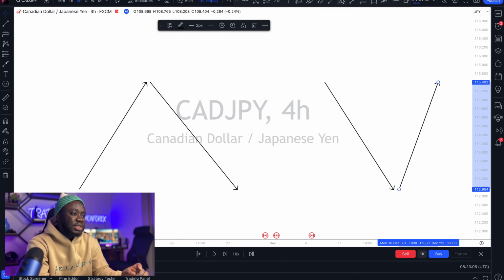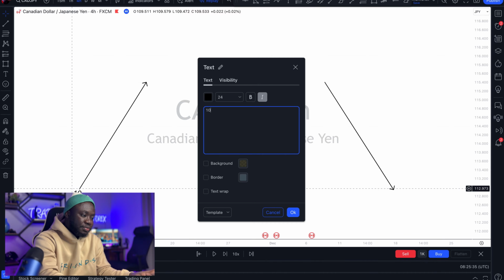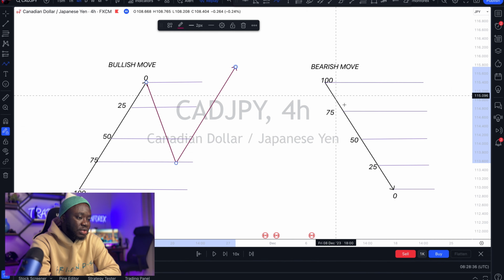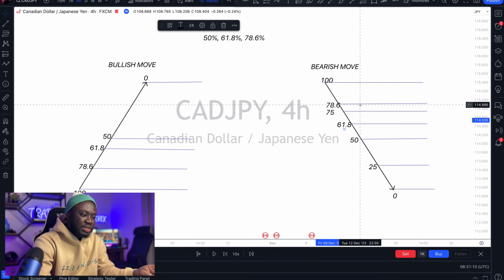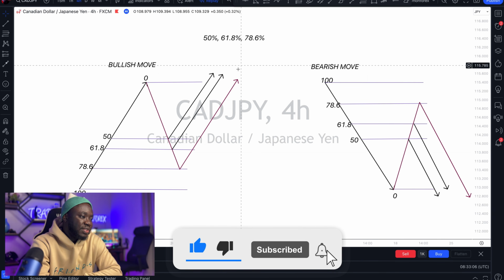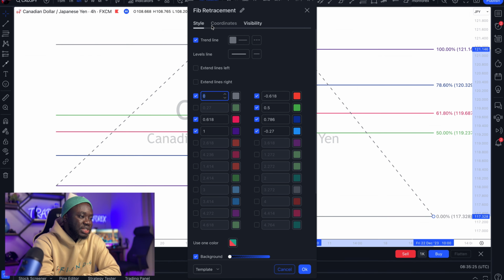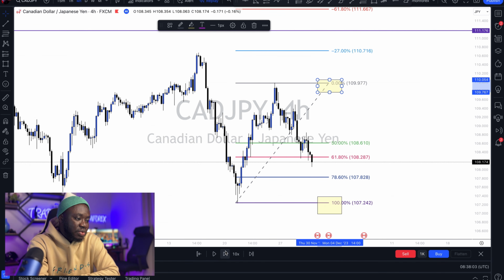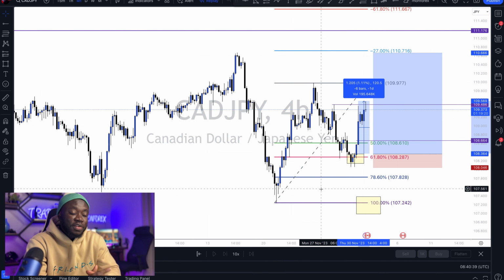How to use FIBONACCI to take amazing trades.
In this video I teach you my highly accurate Fibonacci Strategy. Watch till the end.